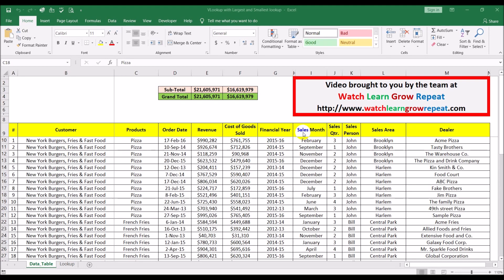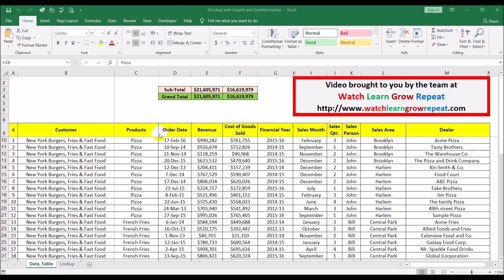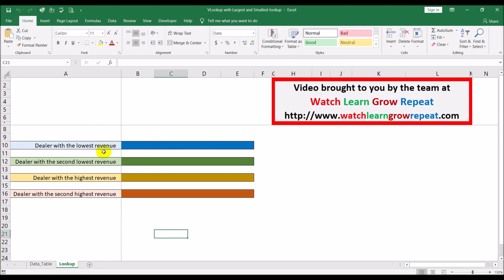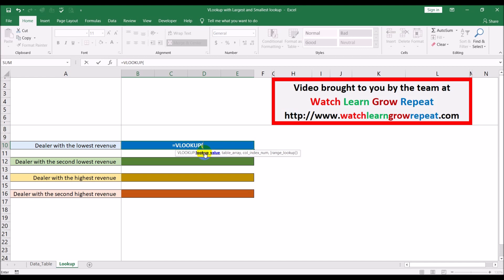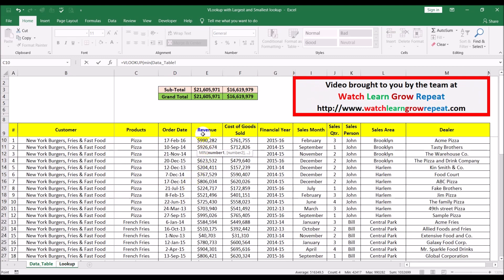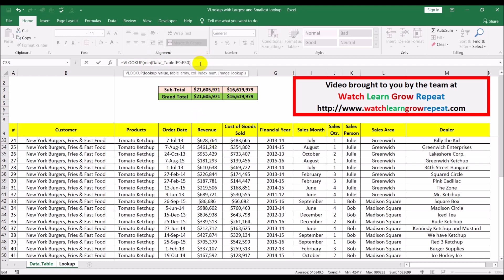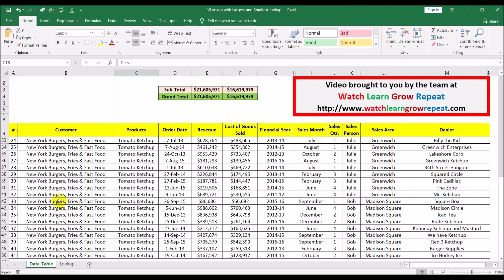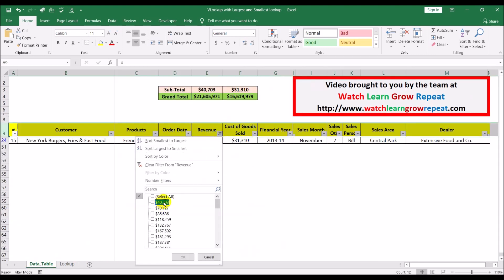VLookup with Largest and Smallest lookup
In this video we will see how to lookup for the smallest value, the 2nd smallest or 3rd or so on value and the largest value and the 2nd or 3rd or so on value.

If you liked this video then please give it a thumbs up and if you would like to see more videos like this then subscribe and also hit the bell icon so that you receive notifications whenever a new video is uploaded.